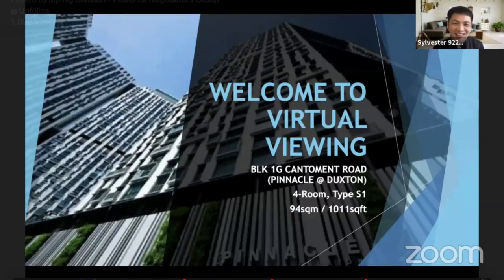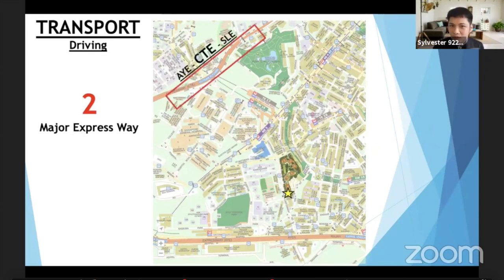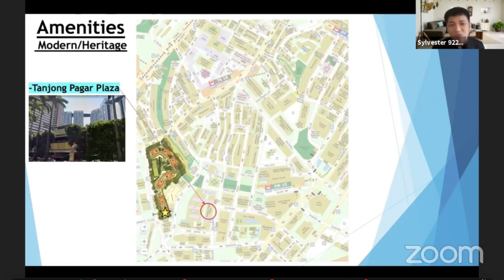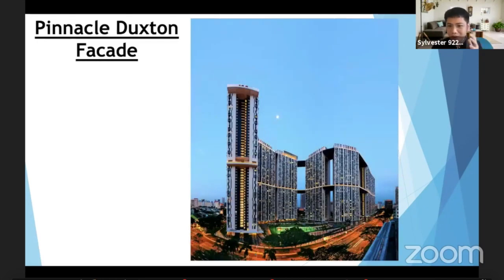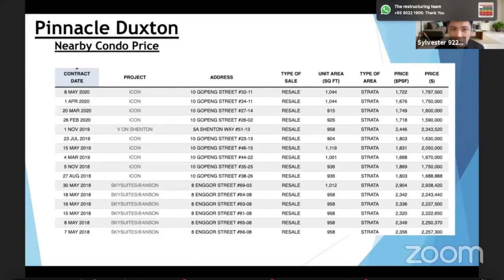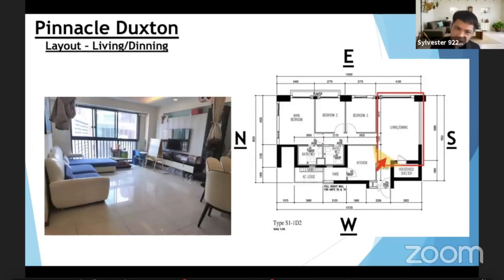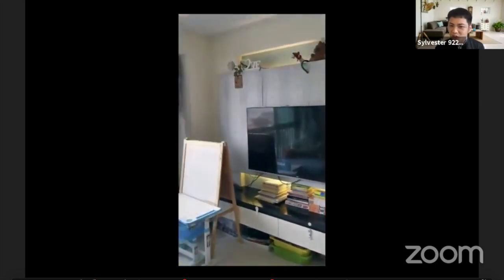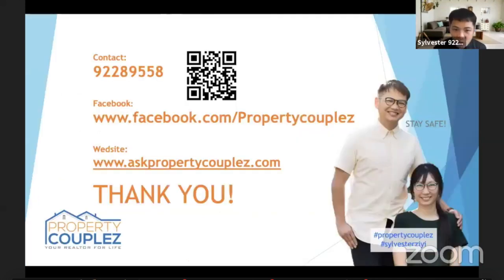ICONIC HDB AT DUXTON | Property Couplez SG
MOST ICONIC HDB IN SINGAPORE | THE PINNACLE DUXTON

This is a 4 room HDB flat, 94sm. Located right smack in the CBD and surrounded by everything you. From your daily needs to your lifestyle. This is the top pick location for all the flat owners.

There's also major transformation in this district, "Greater Southern Waterfront".